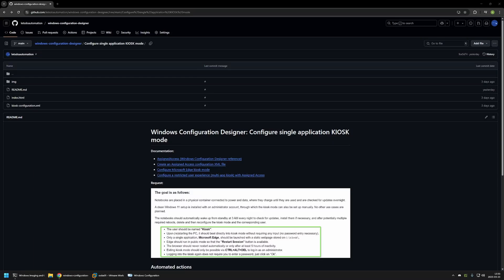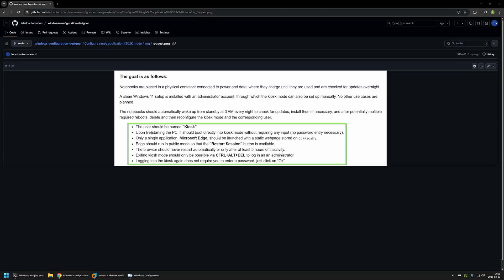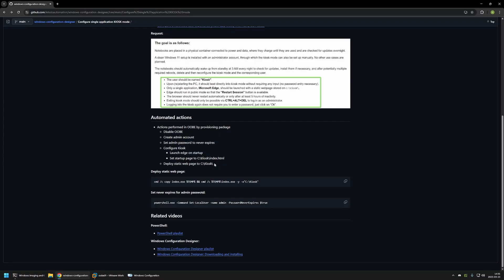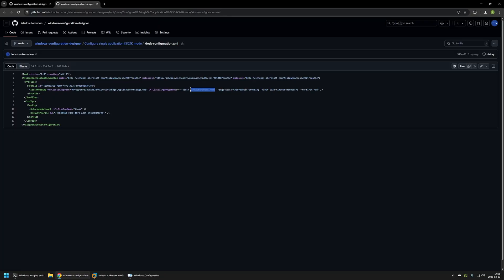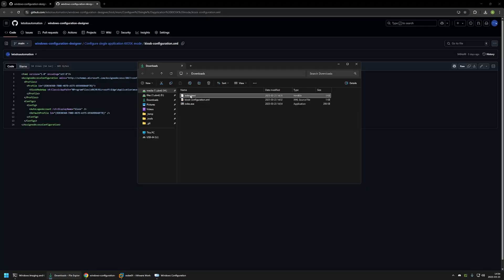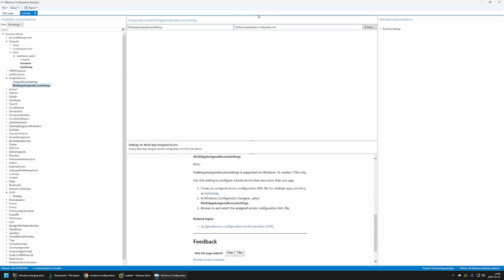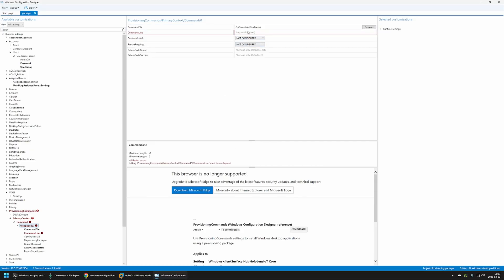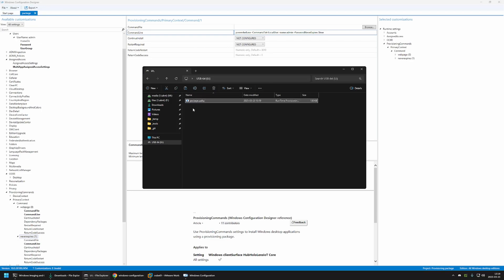Windows Configuration Designer: Configure single application KIOSK mode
In this video, I will creating provisioning package using Windows Configuration Manager to automate KIOSK mode in Windows 11.